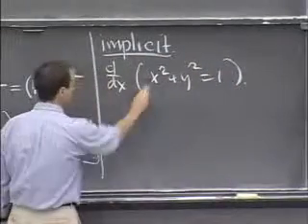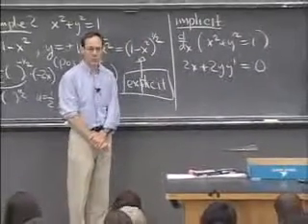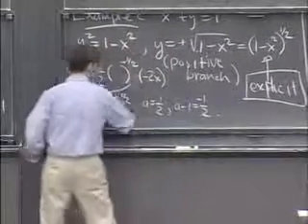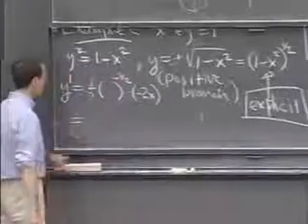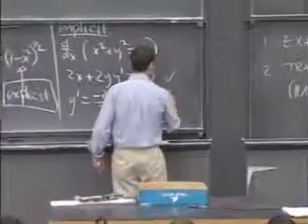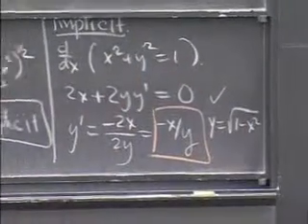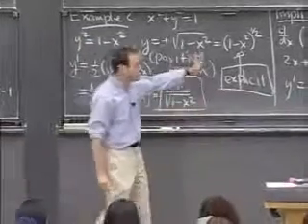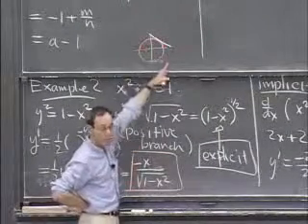Lec 5, 18 01, Single Variable Calculus, Implicit Differentiation, Example 2, Final